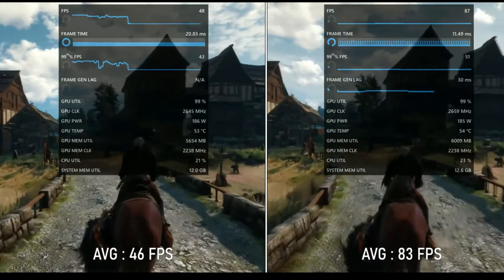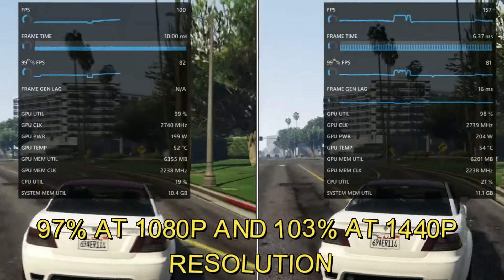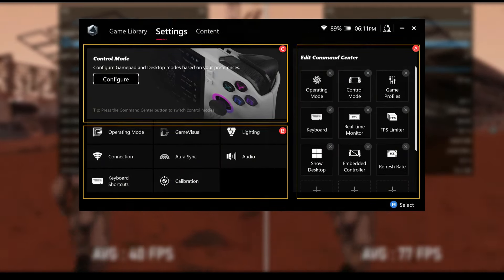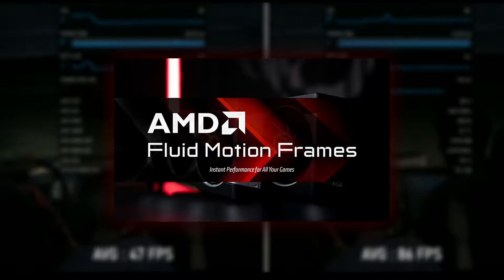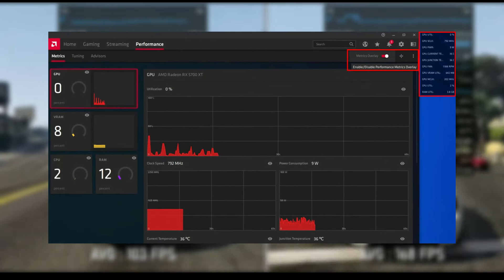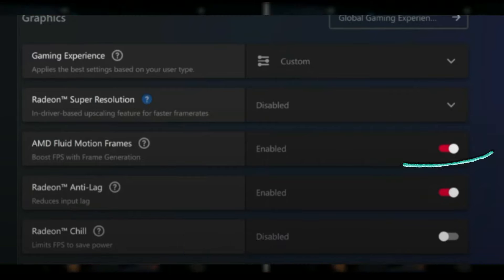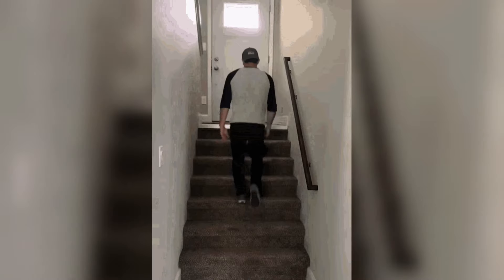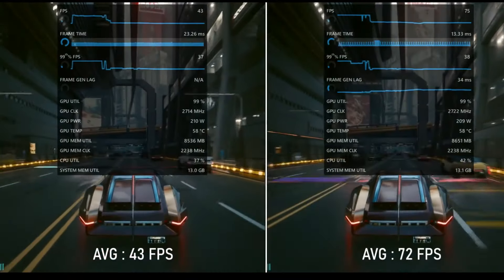How To Turn On AMD Fluid Motion Frames On ROG Ally And Instantly Increases Your FPS – Easiest Method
Struggling for smooth gameplay on your ROG Ally? This video unveils the power of AMD Fluid Motion Frames (FMF)! We'll show you the simple steps to enable FMF in the AMD Software settings, potentially boosting your FPS without breaking a sweat.  But be warned, FMF might affect the ROG Ally's built-in performance overlay.  Is the performance gain worth the trade-off? Watch and decide!